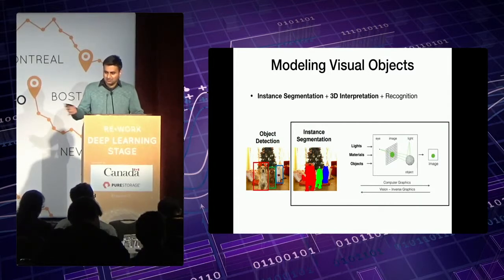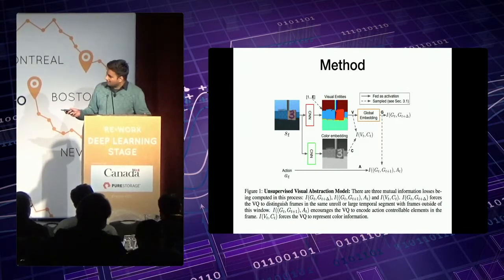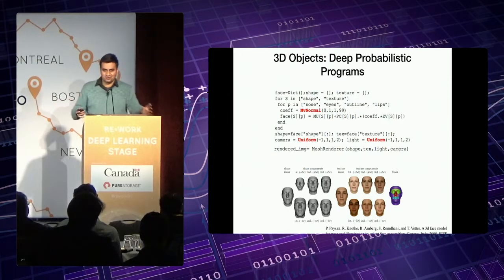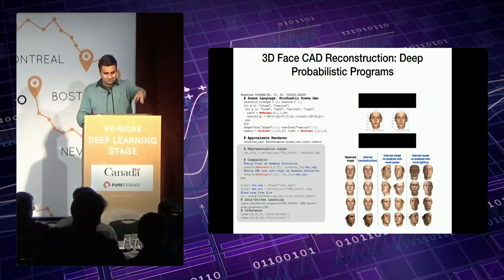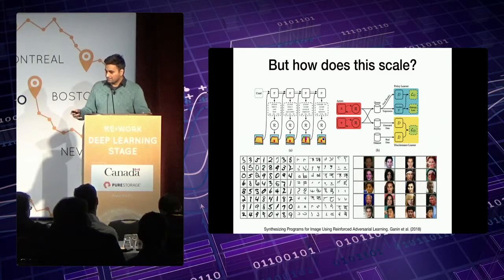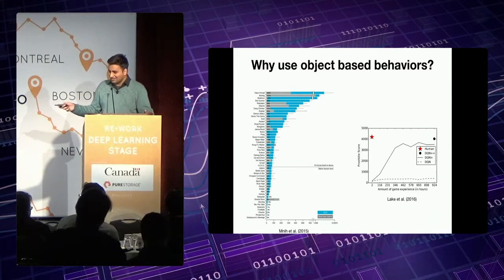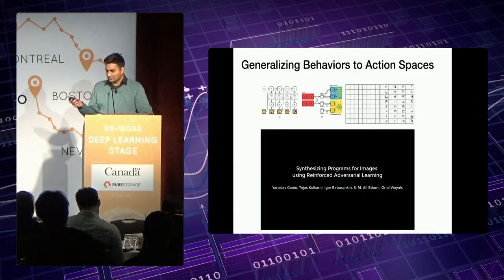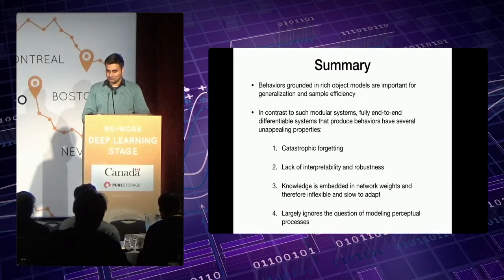Object-oriented Perception and Control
This presentation was given by Tejas Kulkarni, Research Scientist at DeepMind, taking place at the Deep Learning Summit, San Francisco on the 24 & 25 January.

For more presentations and interviews from the Deep Learning Summit, head to the RE•WORK Video Hub